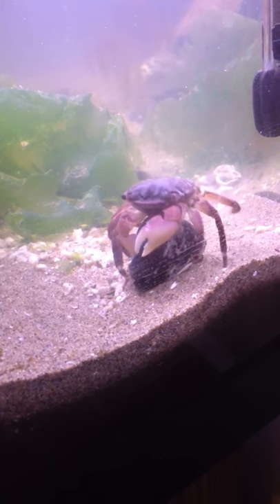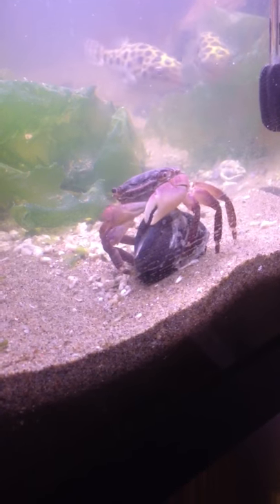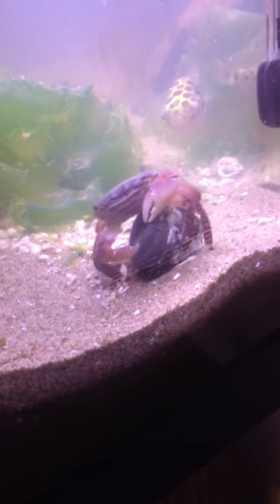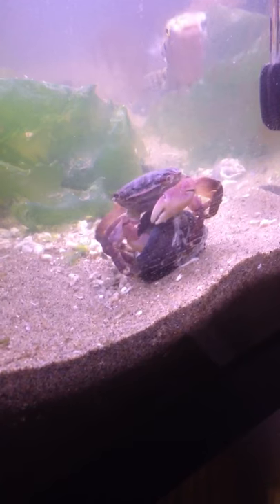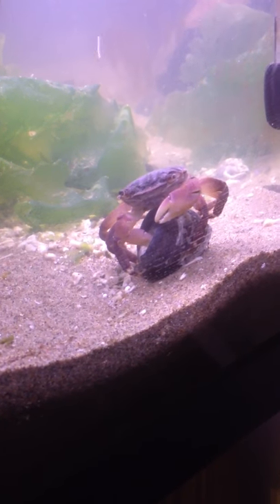Crab vs. Snail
Crab eating a snail as if it were a bag of Emerald Nuts.

Sally Foster crab and snail from the San Francisco Bay.  Both were caught near Ghirardelli Square Pier.